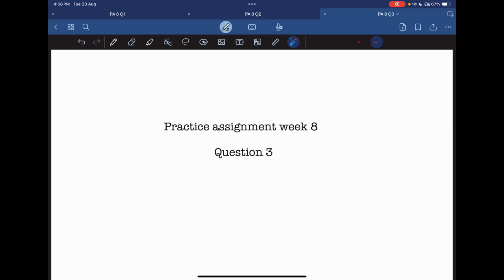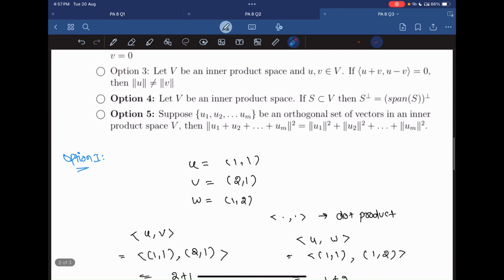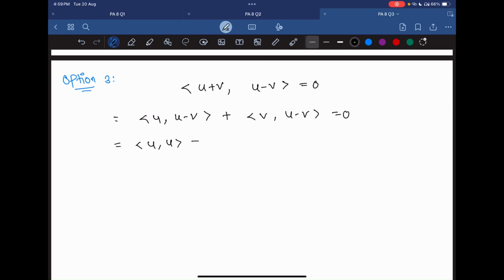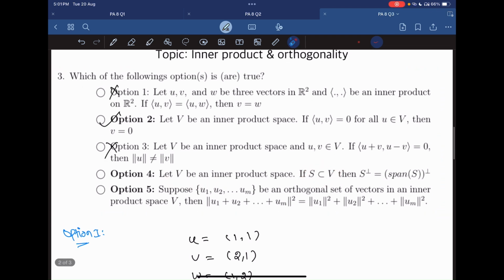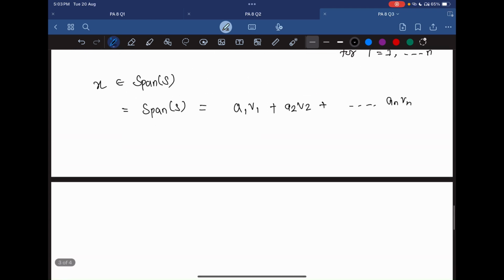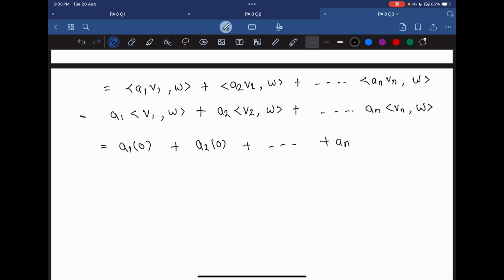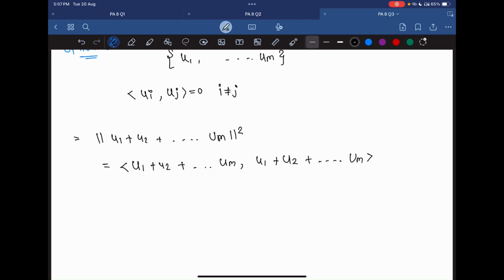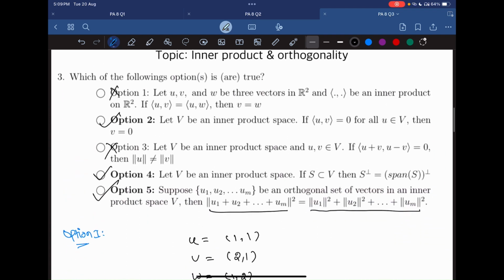PA | Week-8 | Q3